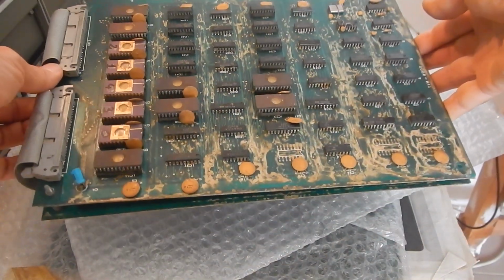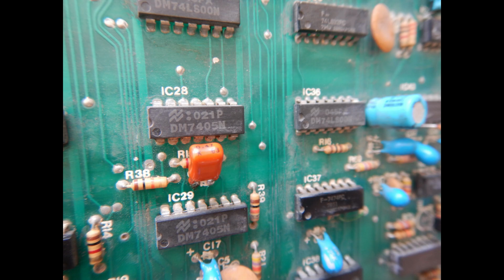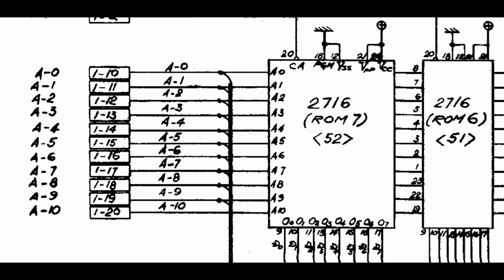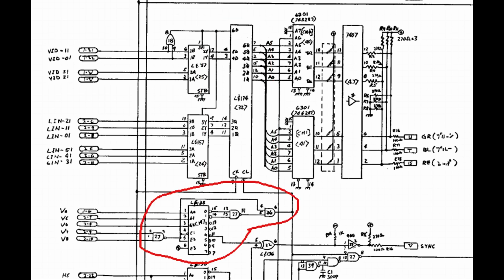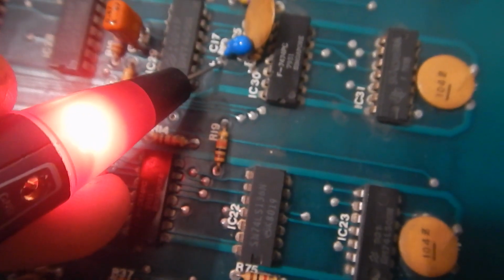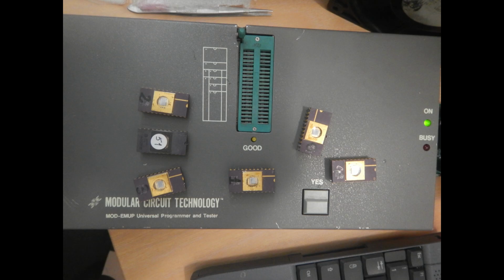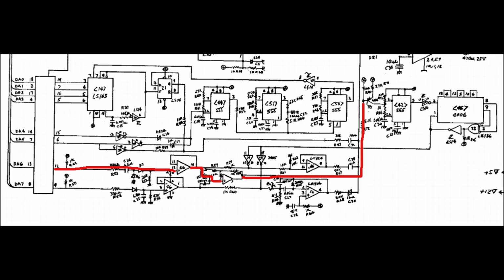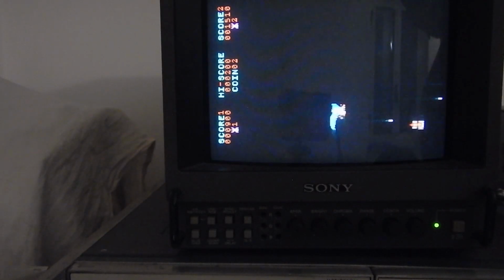Phoenix arcade pcb repair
I've got some cheap arcade boards and I show the repair process of an old
phoenix arcade pcb set.

Timeline:
00:00 - Welcome
01:51 - PCB inspection
04:49 - First power on
05:40 - Address demux
09:08 - Black screen
12:48 - Audio issues pt.1
16:27 - Pleiads game
17:21 - Back to Phoenix
18:28 - Audio issues pt.2